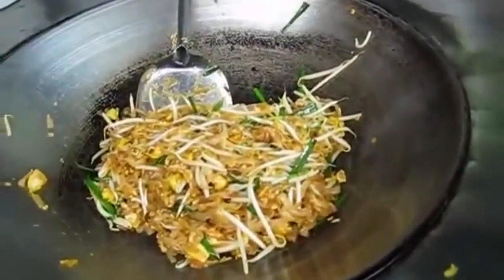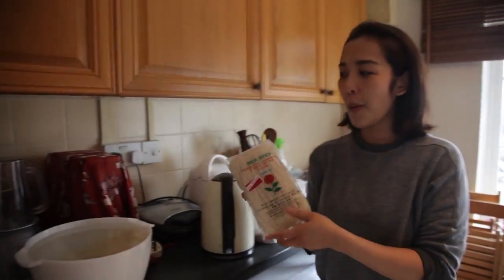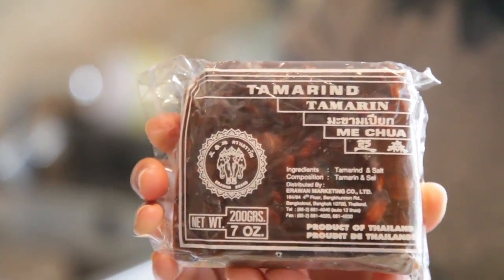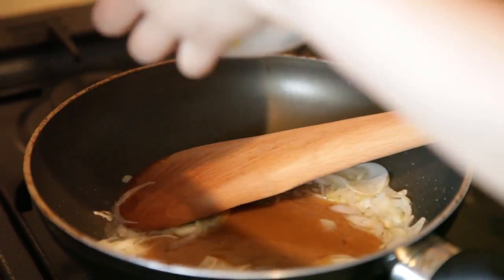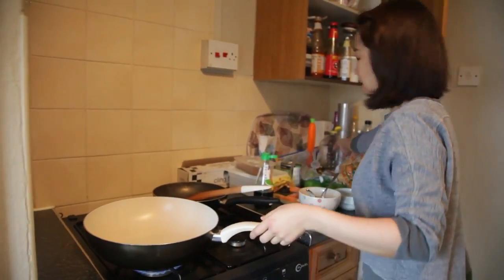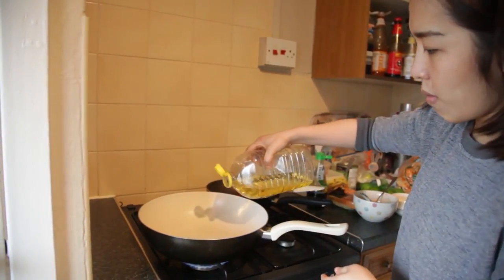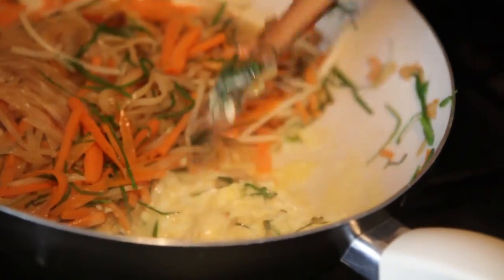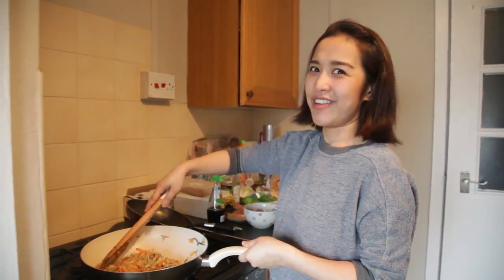Best pad thai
How to cook best pad thai